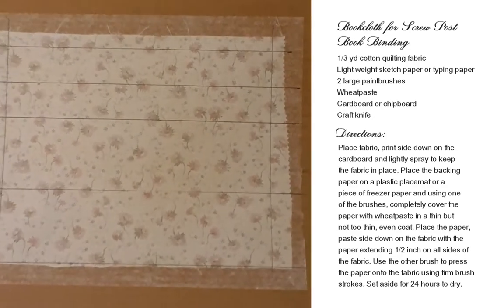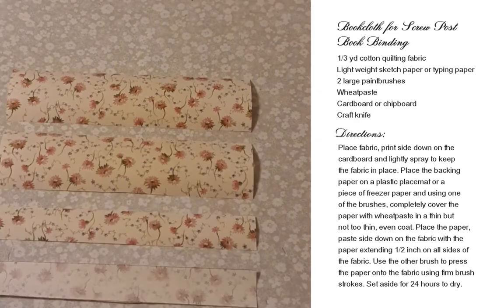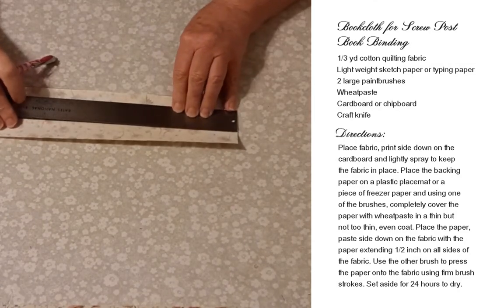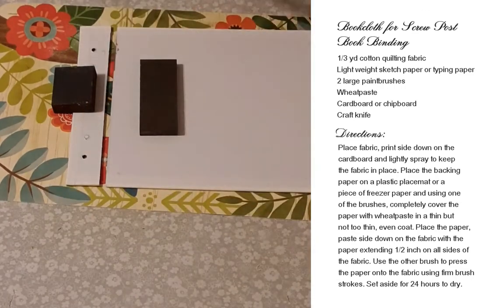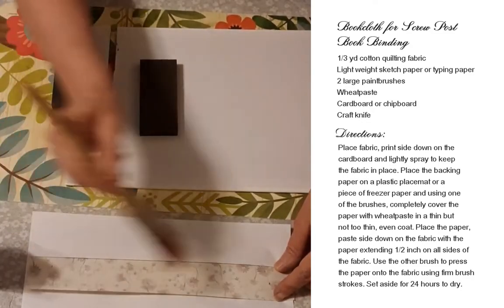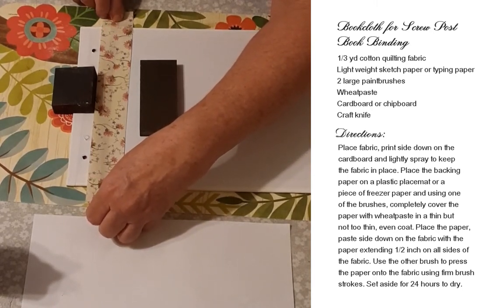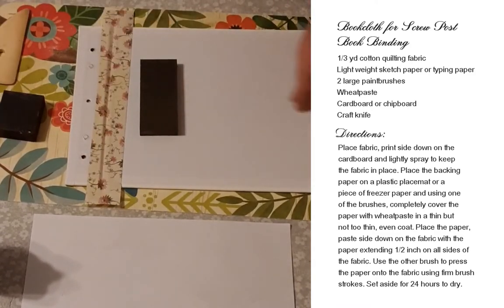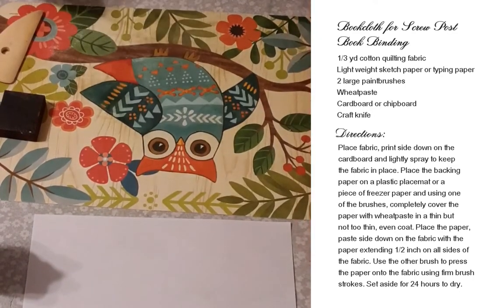Making Scrapbook Binding for Screw Posts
In this video we added the book cloth to the screw post book binding.